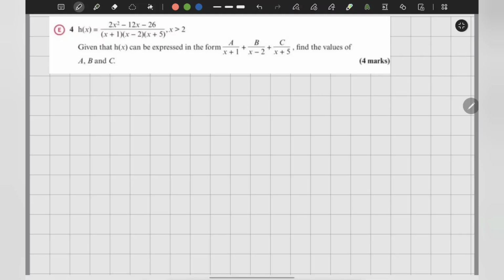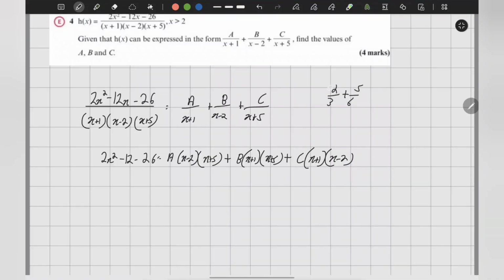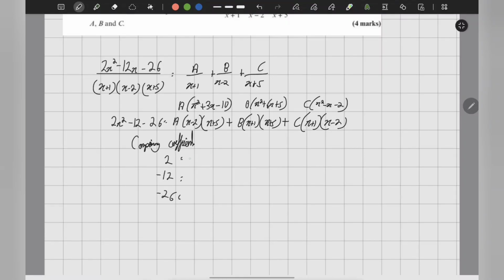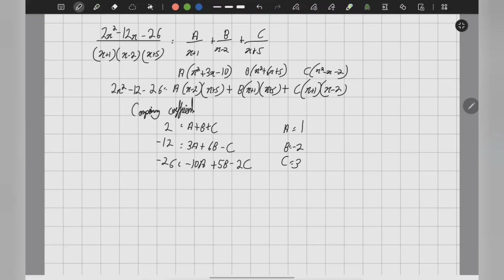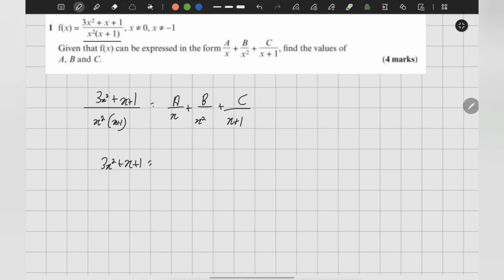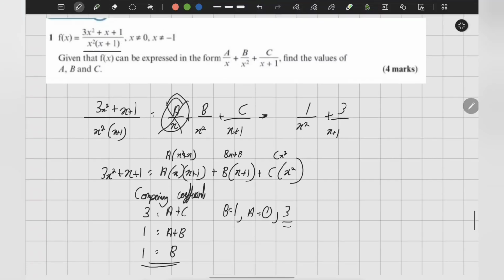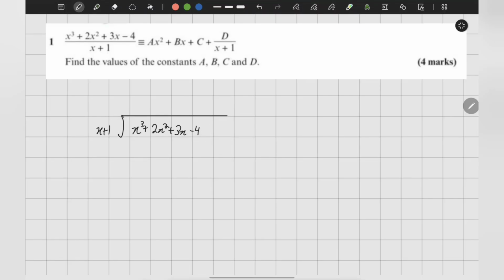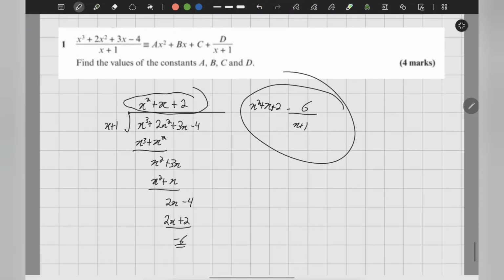A-Level Maths Partial Fractions Practice Questions Part 3 - Pure Year 2 Topic 1